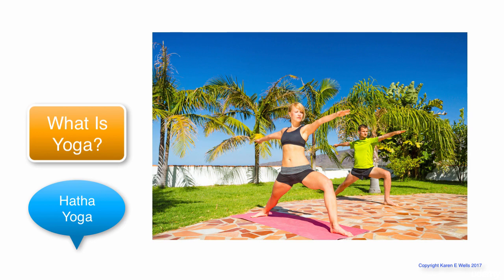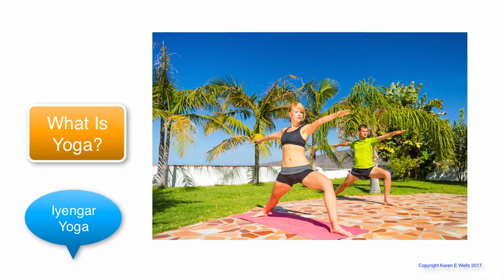Professional Accredited Yoga Teacher Training Course : Module 1: What Is Yoga?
Professional Accredited Yoga Teacher Training Course
Full Certification Course to Learn the In depth techniques of Yoga to teach to Students & Groups!